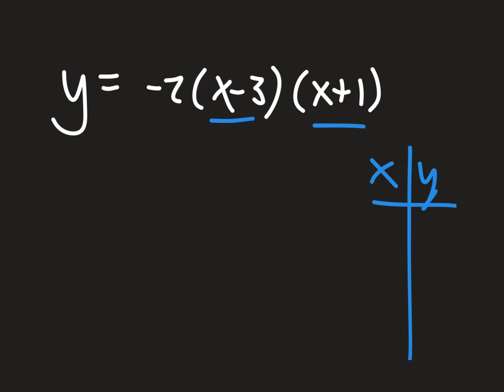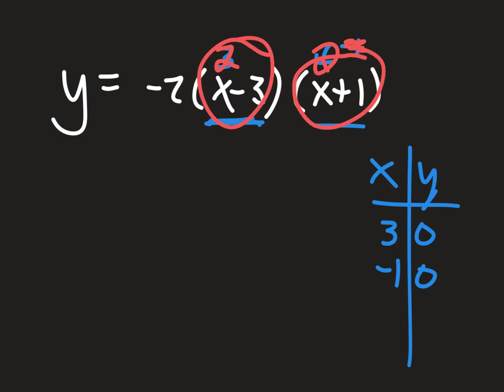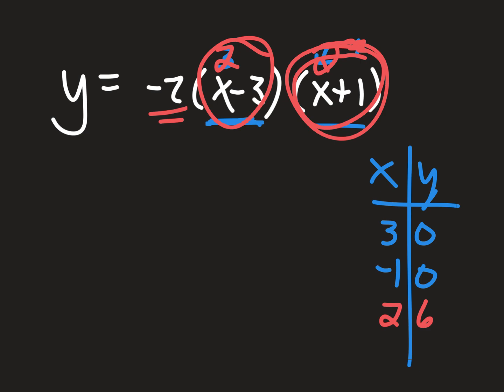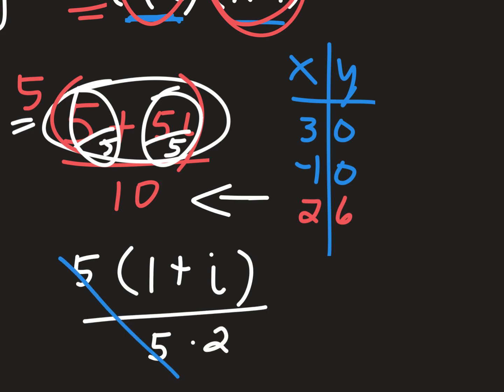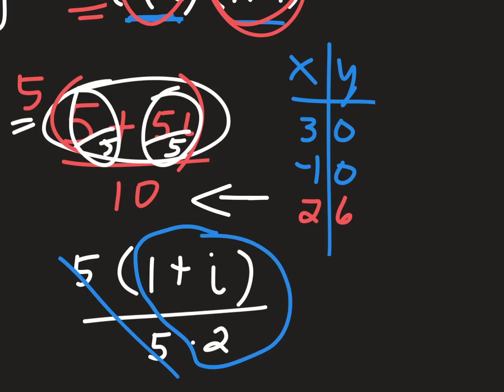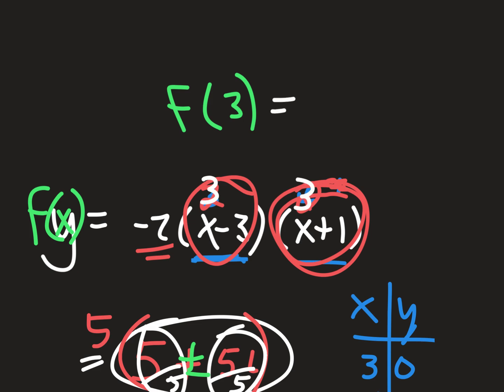nov 5 hha group activity